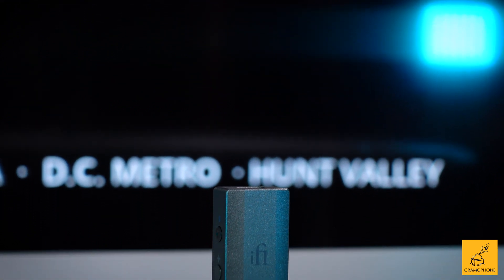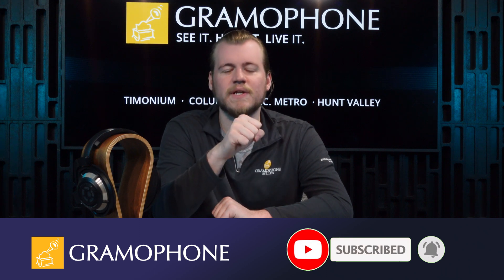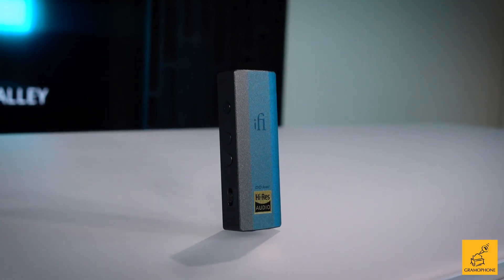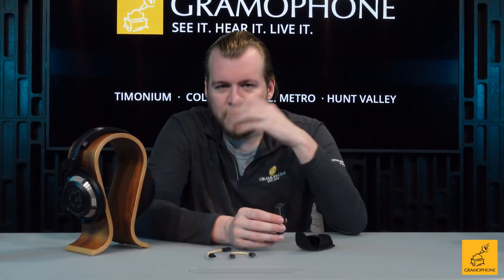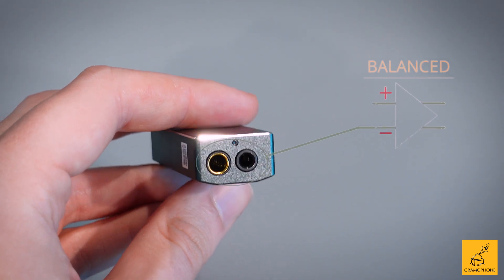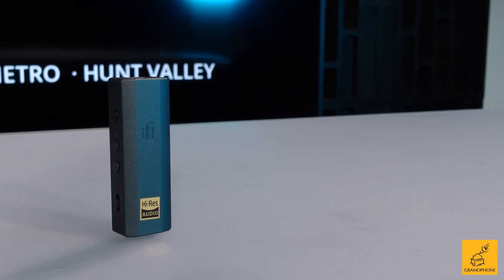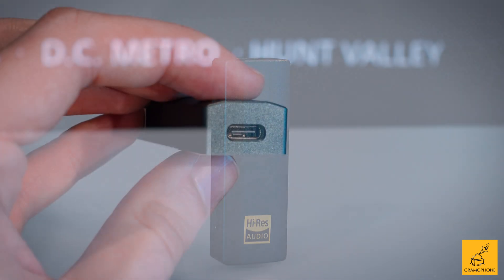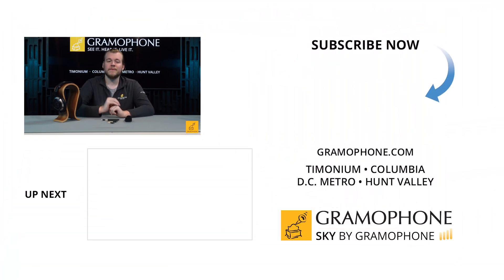iFi Audio Go Bar | Ultraportable DAC/AMP Dongle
Using a powerful 16-core XMOS microcontroller to process the audio data received at the USB input. Optimizing sound quality to ensure a perfect partnership with the GO bar‘s 32-bit Cirrus Logic DAC chipset.

The GO bar’s smart alloy case sports physical buttons for precise volume adjustment plus controls to select between various sonic tuning options. A column of colored LEDs provides a handy guide to the format and sample rate of the digital audio currently playing. With MQA quality used alongside, its XBass and XSpace features.

00:00 Intro
00:39 What you get
1:07 Easy Sample Rate Layout
1:34 XBass & XSpace
2:00 Balanced Connections
2:23 IEM Match & MQA
2:48 Small size with Massive Power
3:27 Come talk to us!
3:45 Outro